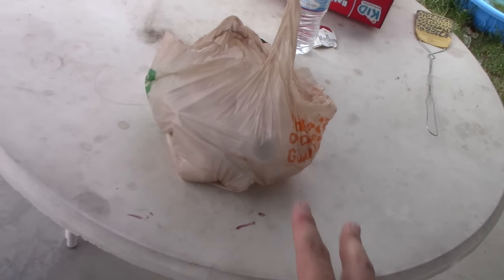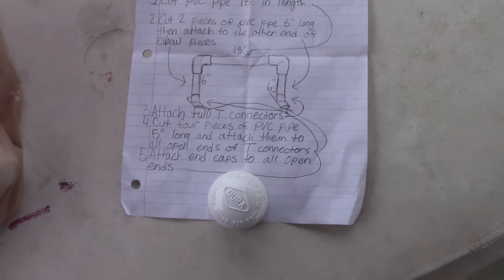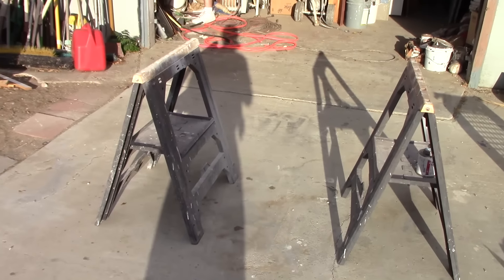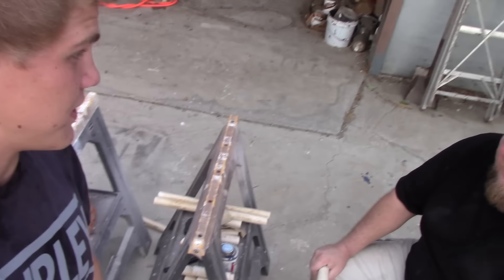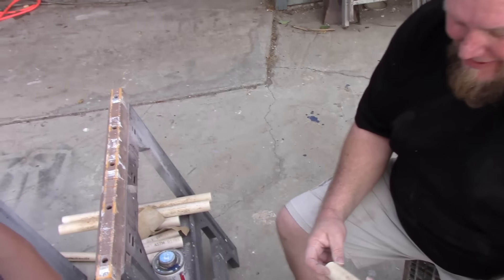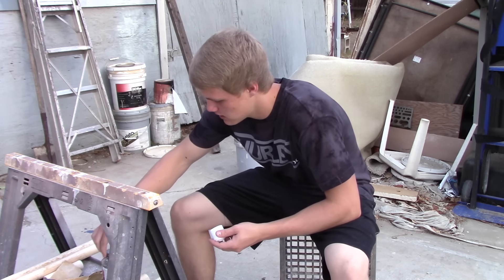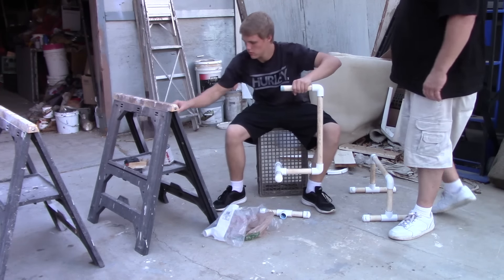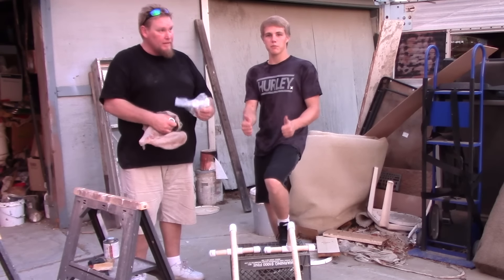FINALLY MADE THEM!!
First off, I literally made this video yesterday and instead of being at 125 subscribers, we're now at 345 subscribers!! I just cant believe this, thank you!! But anyways. Hello everybody!! In today's video I make something i've been wanting to make for a very long time. What is it you might ask? Parallettes!!! And while I make these it gives you a chance to make these at home too!! If you want a pair, this is the best and cheapest way.

None of the music played in this video is mine.